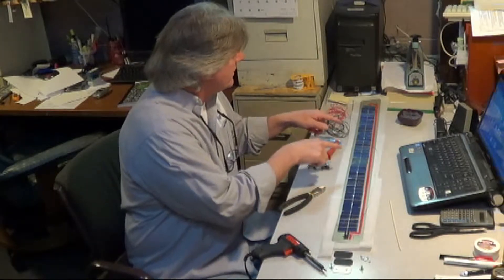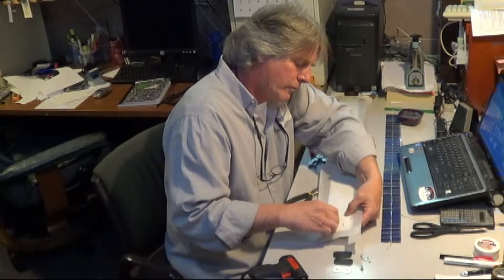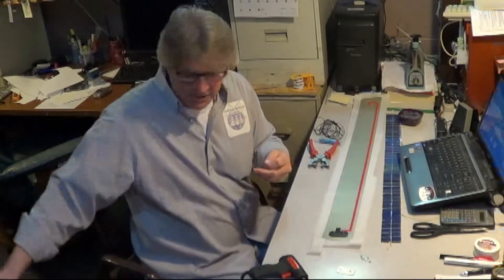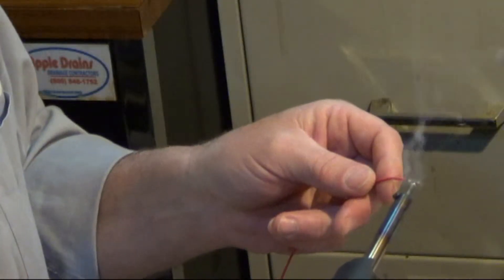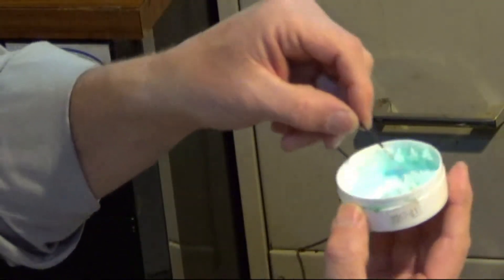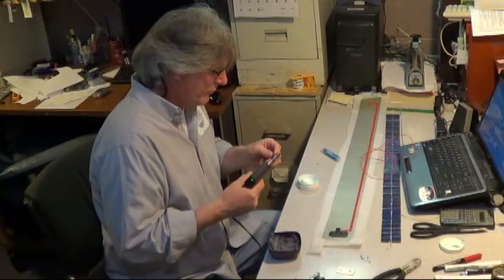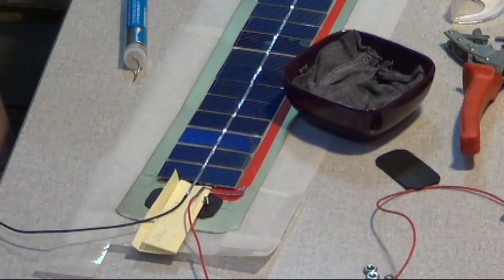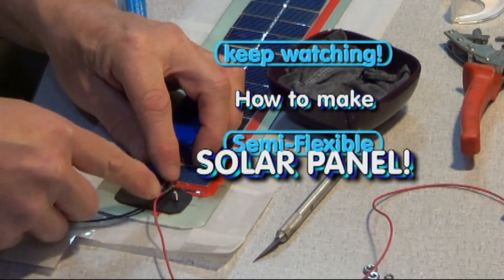solartekTV ~ HOWto make semi-flexible SOLAR PANEL Part 10 of 13 wiring Solar panel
solartek TV home-made light weight SEMI-FLEXIBLE Solar Panel - in this video - how to wire soar panel to junction box / squeeze connector soldering leads before putting on resin / encapsulating aluminum and solar cells ~ solar array, tabbing solar cells, soldering watts power DC voltages , solar battery charger, howto  with solartekTV science and technology DiY